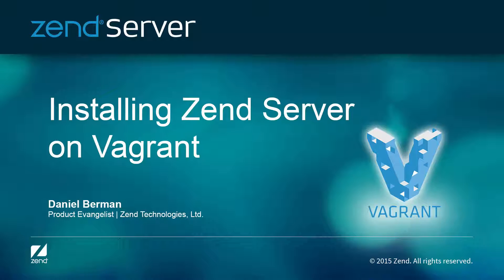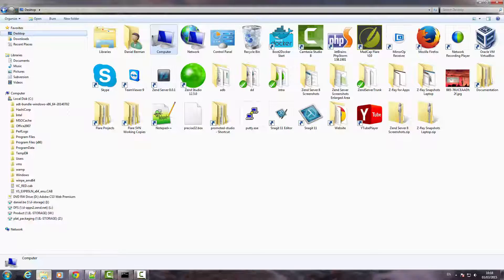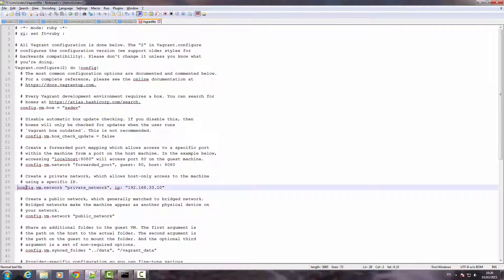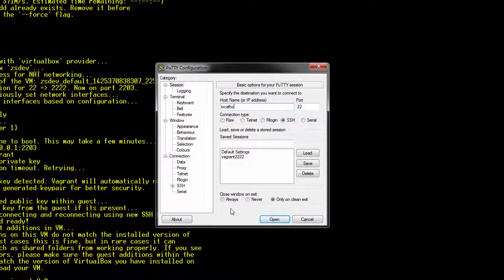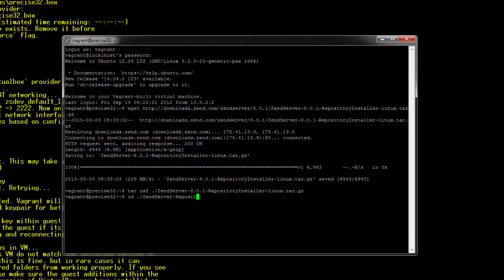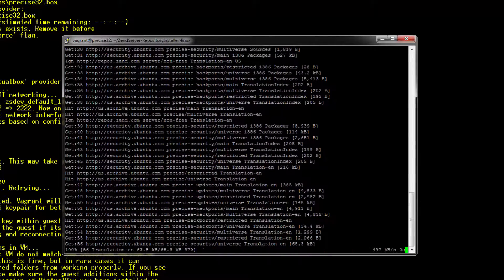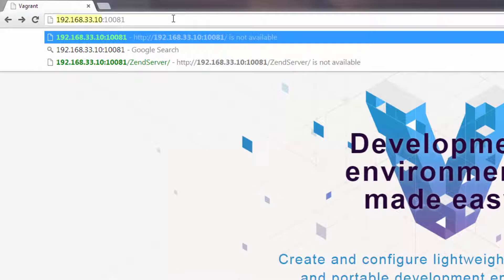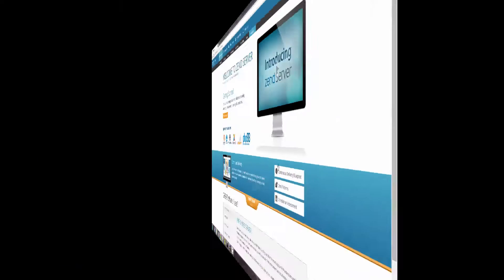Installing Zend Server on Vagrant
6-min tutorial on how to install Zend Server on Linux, using Vagrant and Oracle’s VirtualBox, and on a Windows host machine.